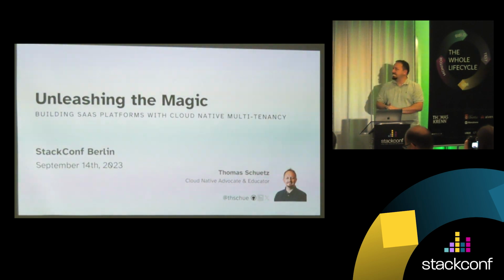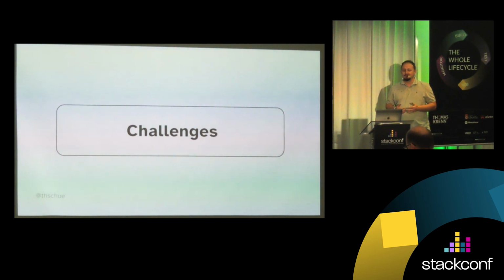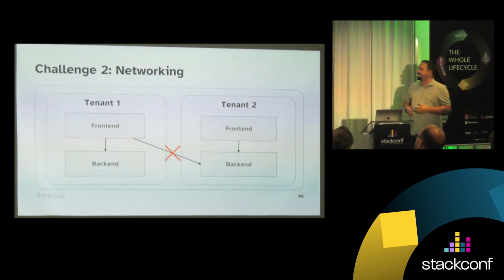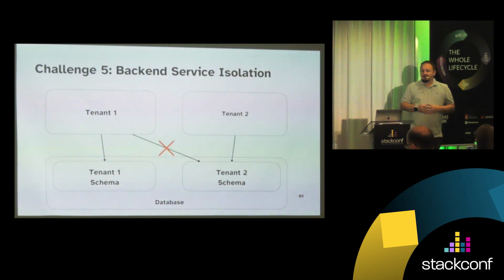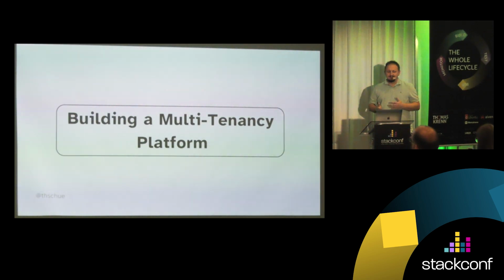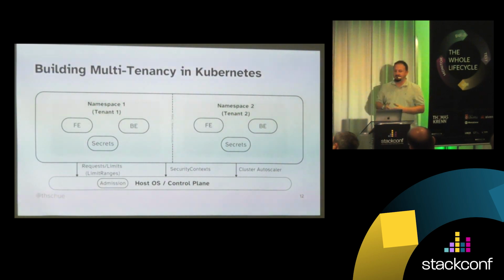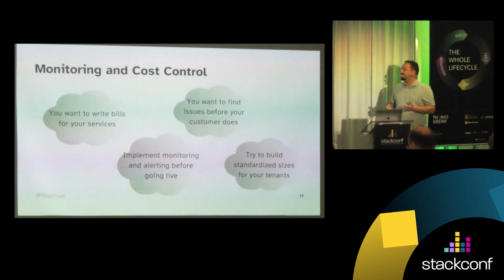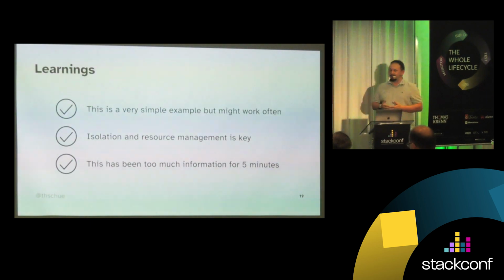stackconf 2023 | IGNITE: Unleashing the Magic: Building SaaS Platforms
with Cloud-Native Multi-Tenancy by Thomas Schütz

Multi-tenancy plays a fundamental role in delivering your applications to customers, especially when building SaaS Environments. In this Ignite Talk, you will discover architectural considerations from IaC to GitOps, benefits, and real-world use cases when building such platforms. We will also delve into some challenges and discuss strategies for how to conquer them. Join me for a quick, insightful journey into the wonderland of cloud-native multi-tenancy.